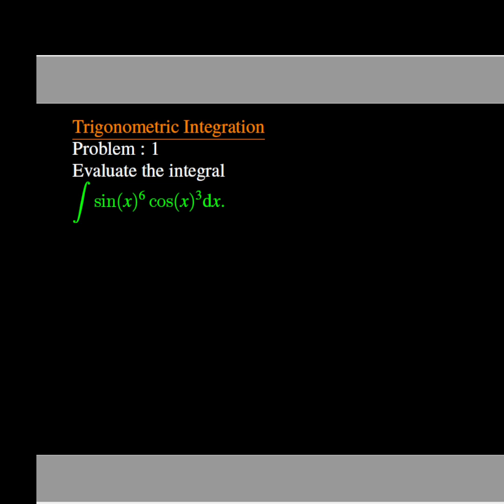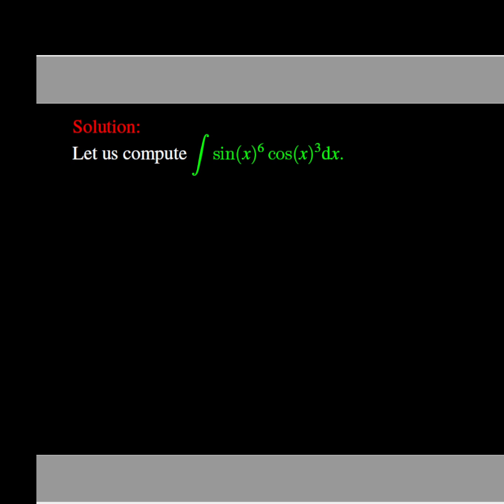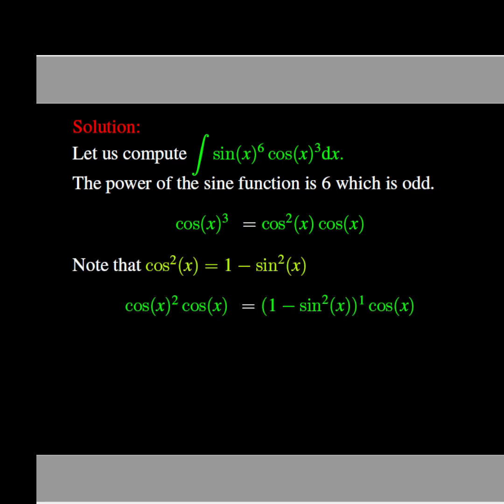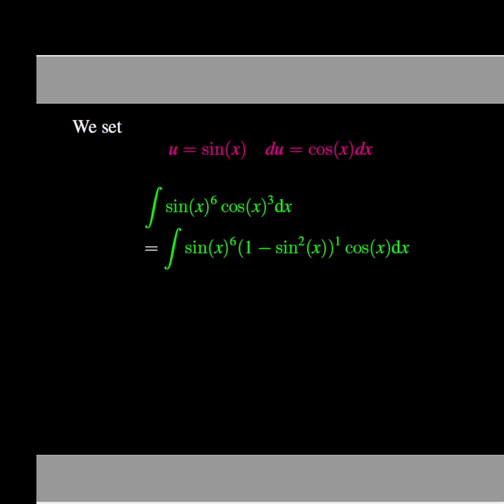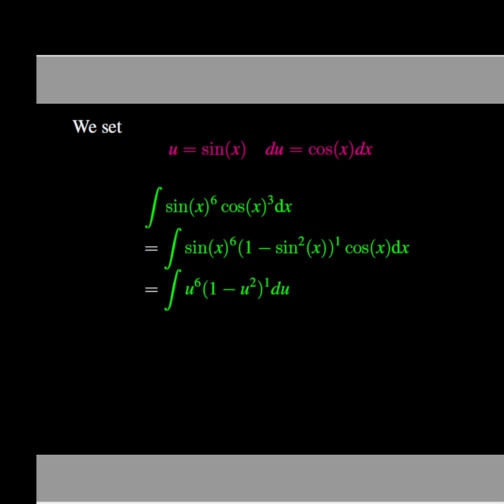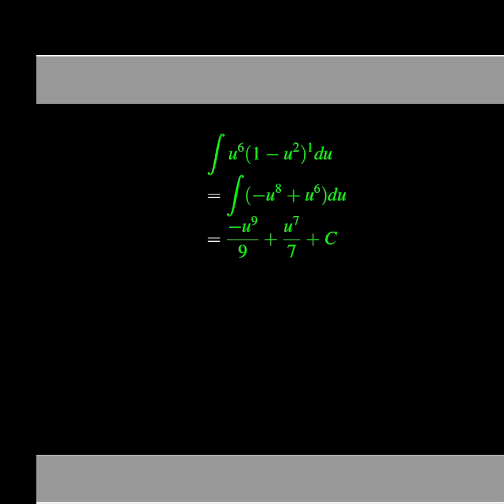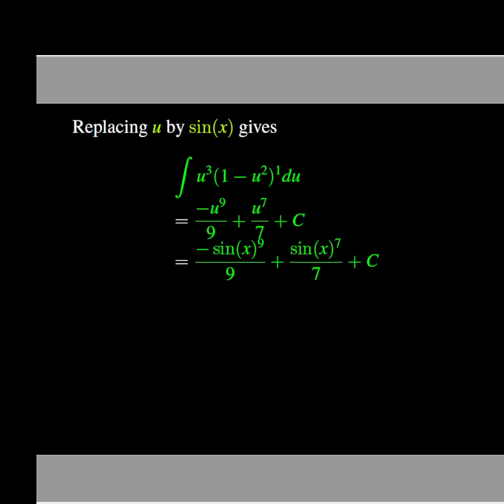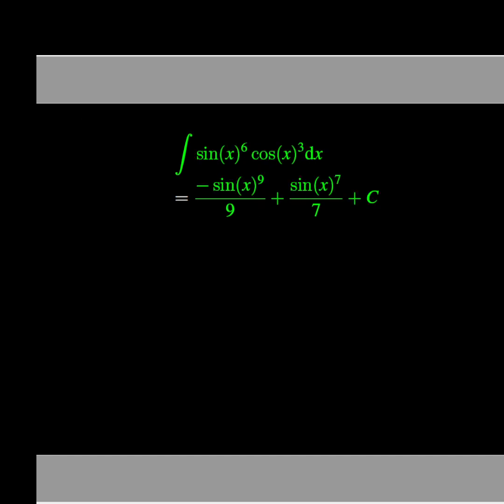How to Solve Complex Sin and Cos Integrals Like a PRO?